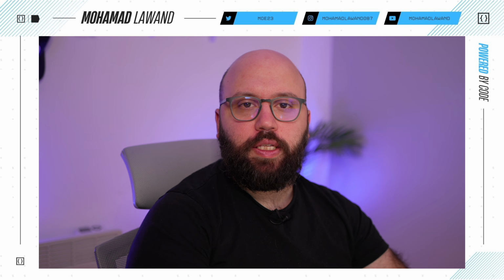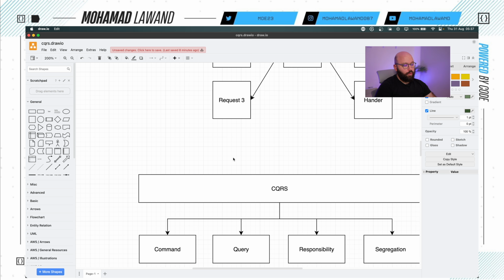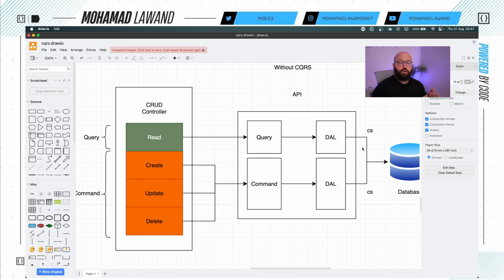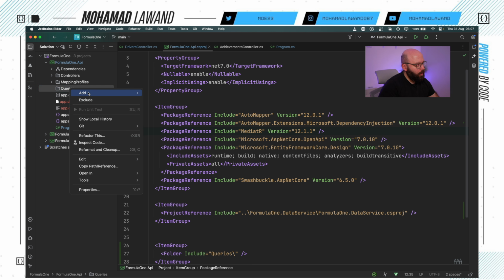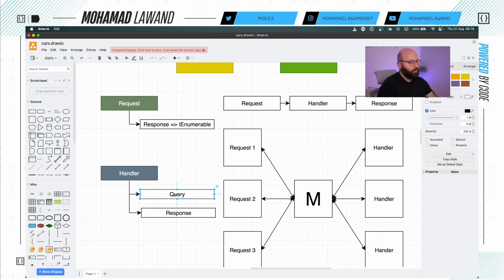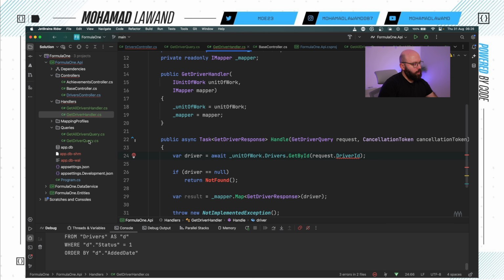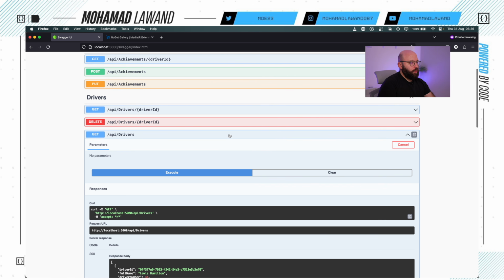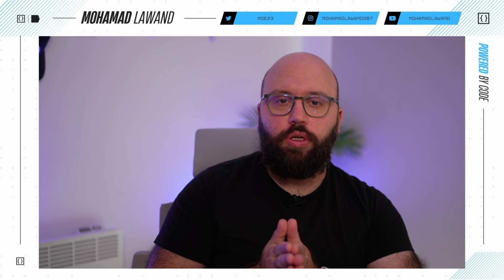.NET 7 💥 - Intro to CQRS and MediatR with ASP.NET Core Web Api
In this video we will be going to learning about CQRS and MediatR with .NET Web API.